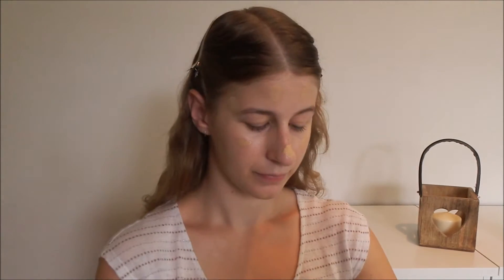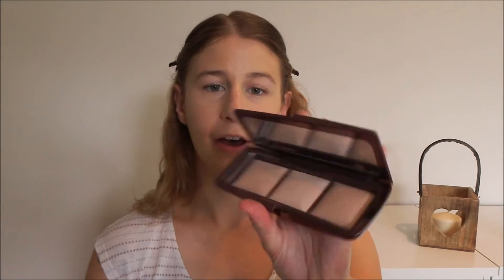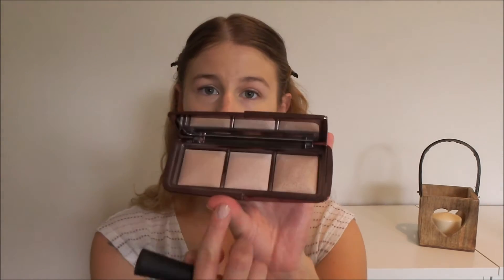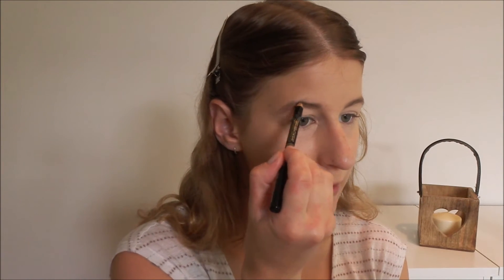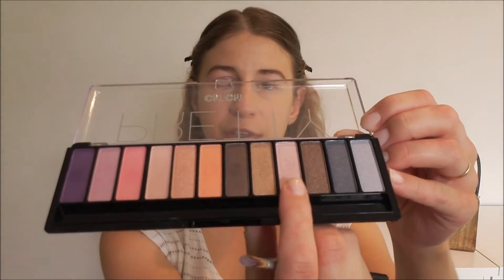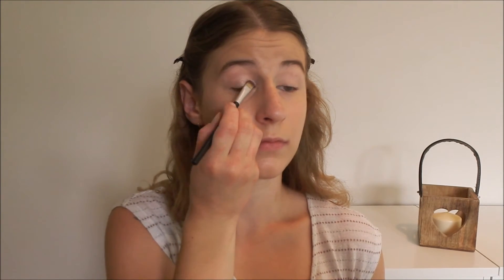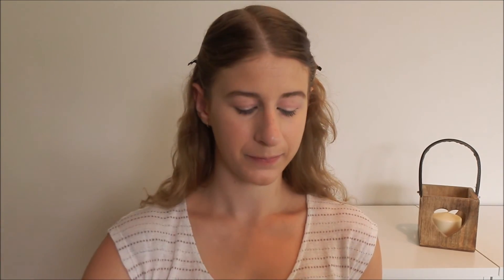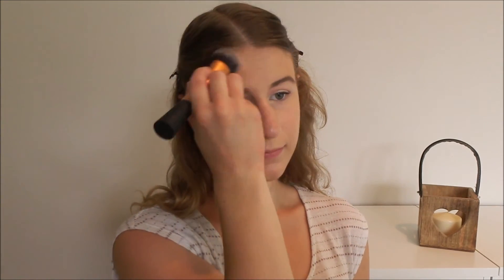Soft Pink Makeup Tutorial for Valentines Day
With Valentines day just around the corner, here is a makeup look you could do :) I have one more Valentines day related video coming out in a few days, so look out for that xx